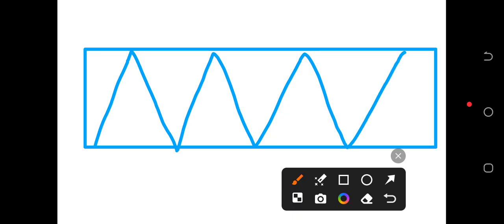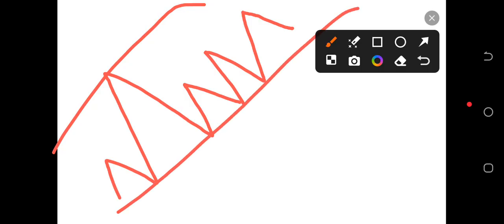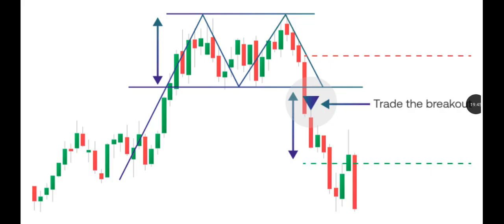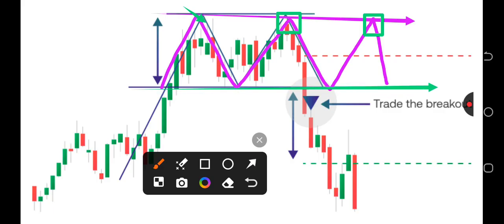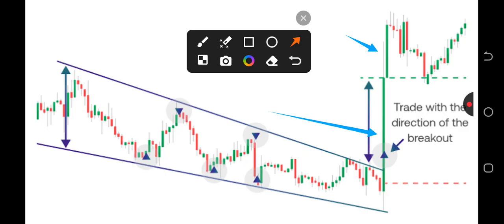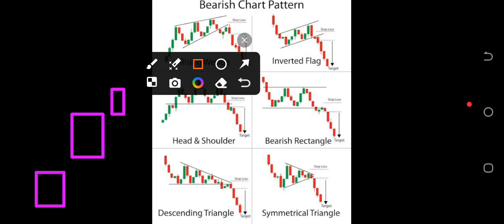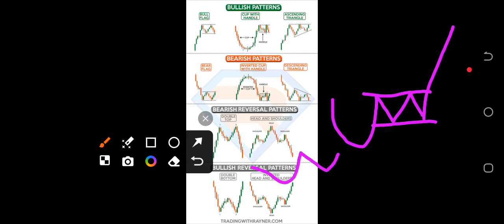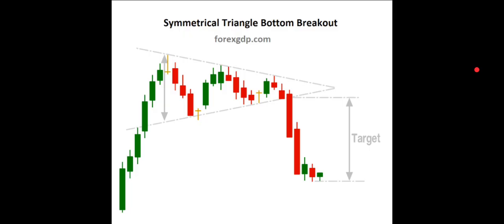FX class 013